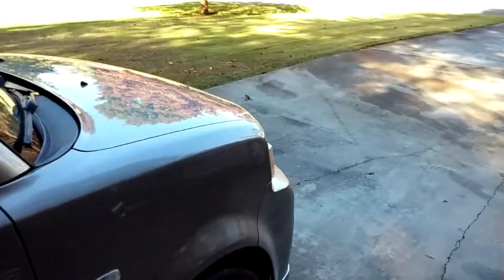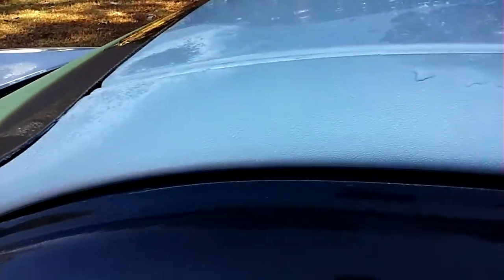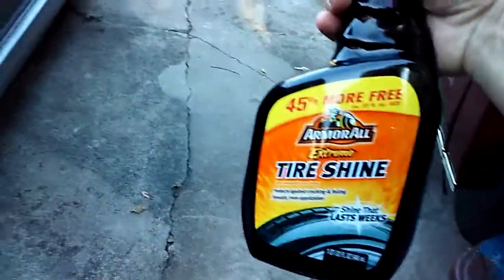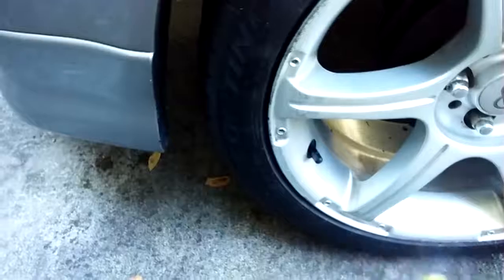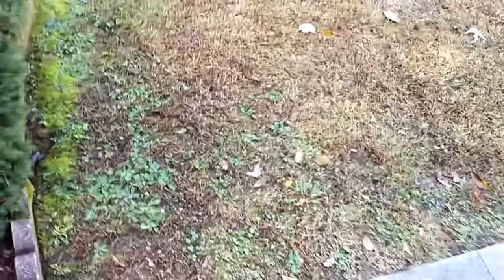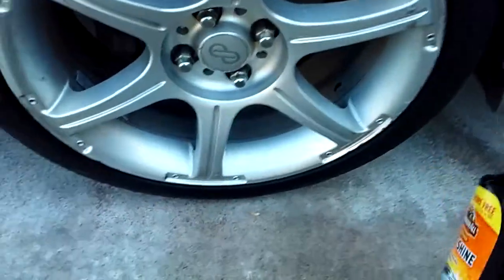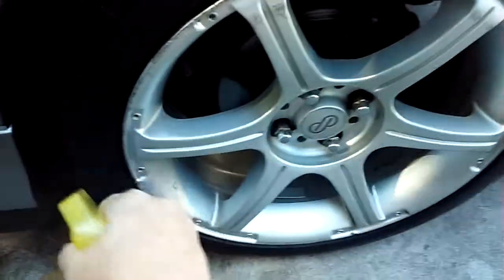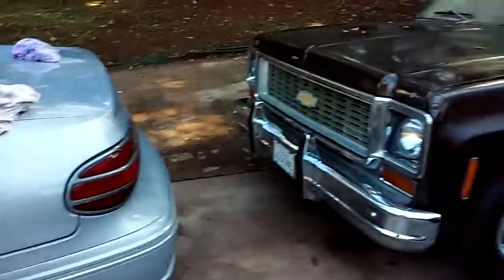Cleaning the car without a bucket, soap and a hose. On the cheap.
Scion XB